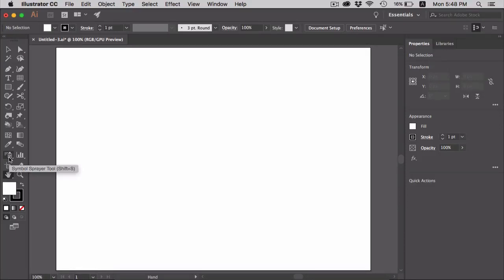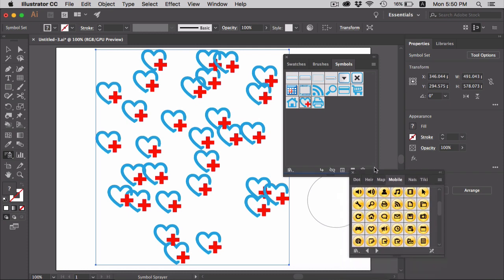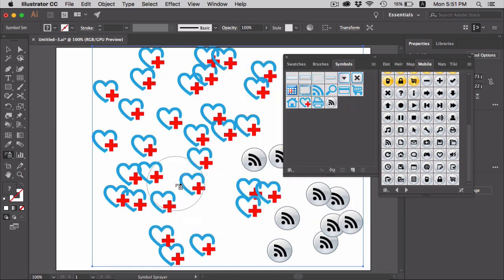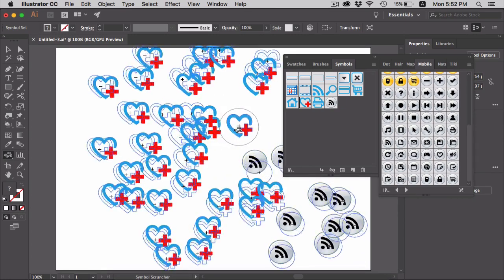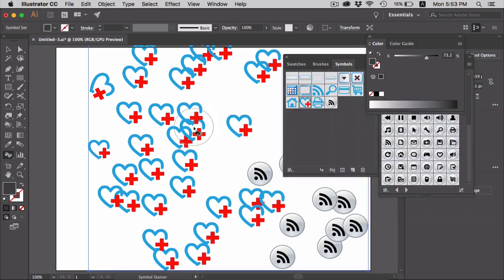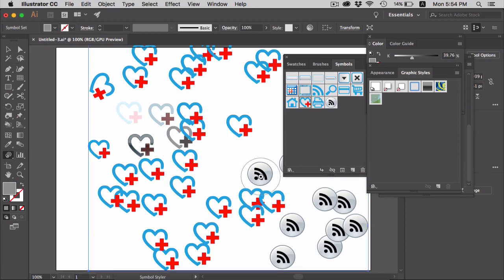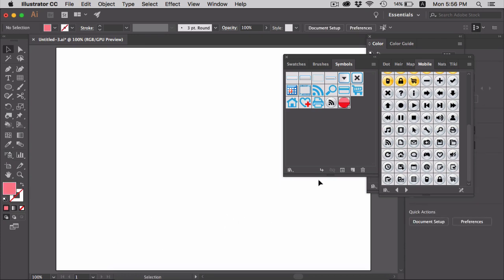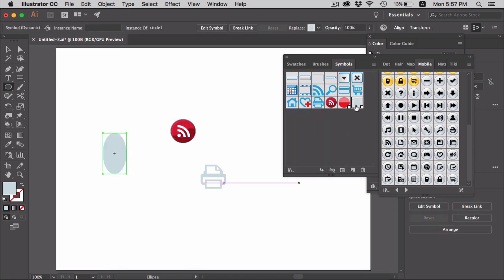Adobe Illustrator - Symbol Sprayer Tool ( Lesson 48 )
Learn to use the symbol sprayer tool in adobe illustrator